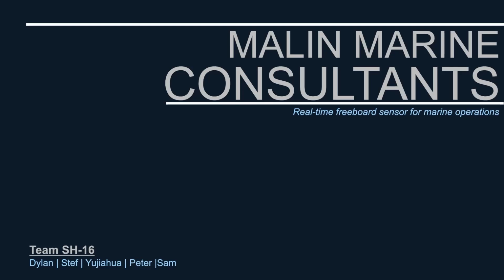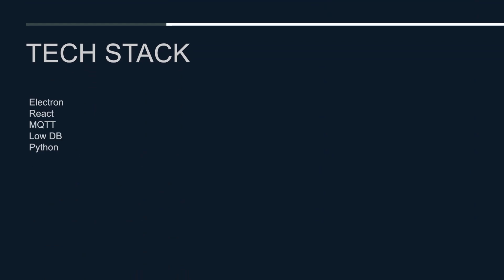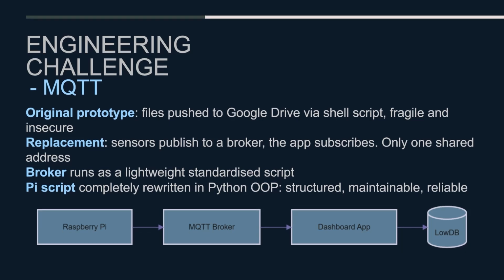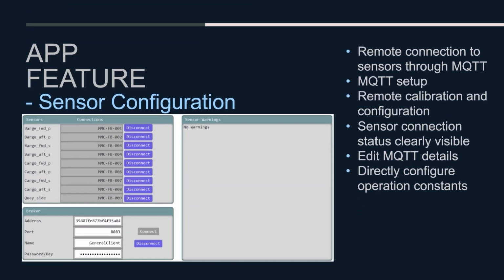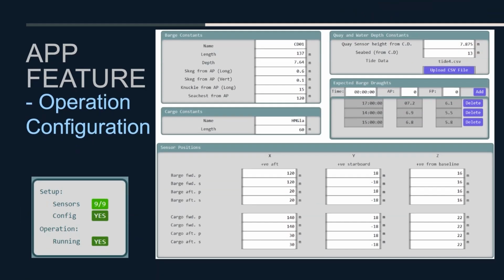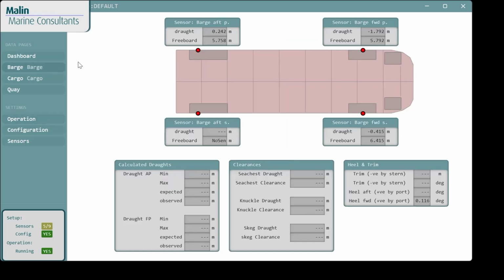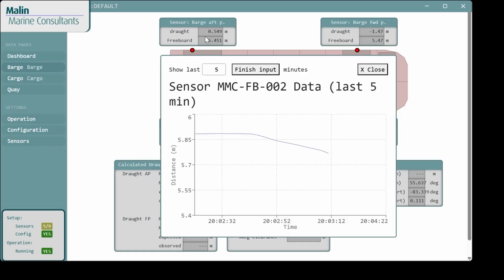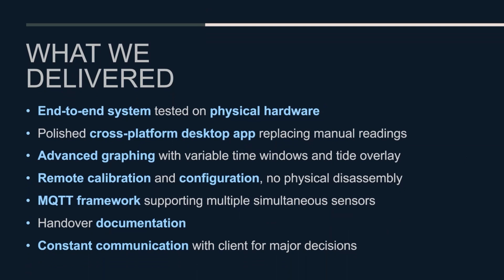SH16 - MalinFreeboard - Inform Prize 2026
A submission to the 2026 Inform Prize